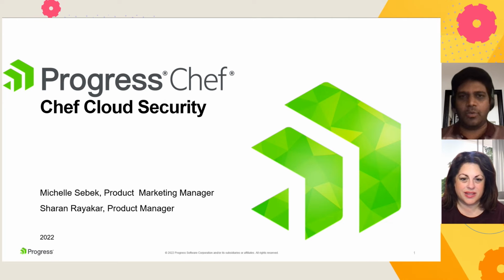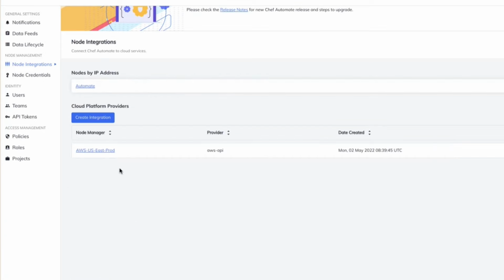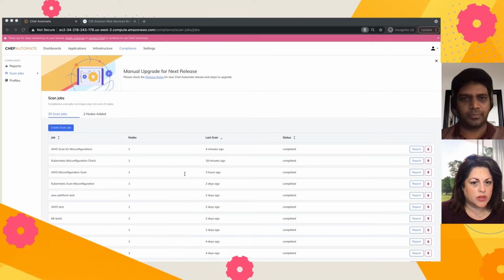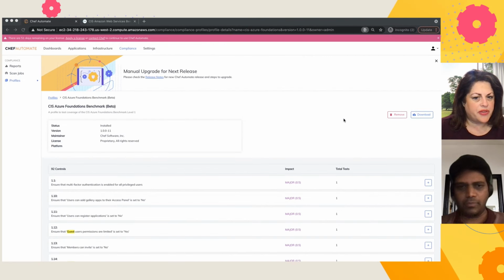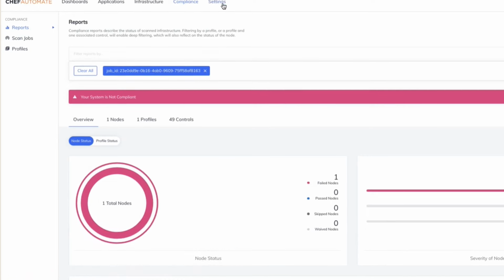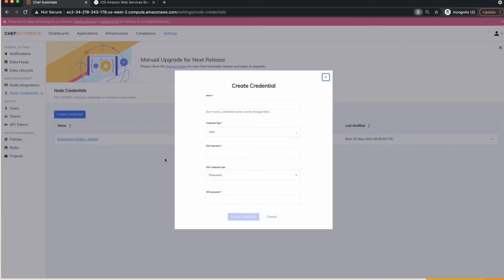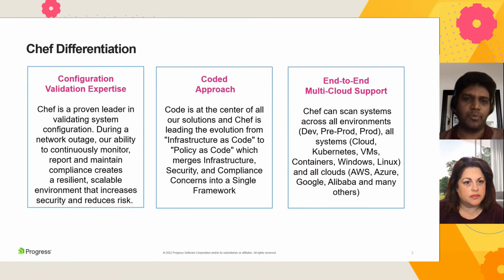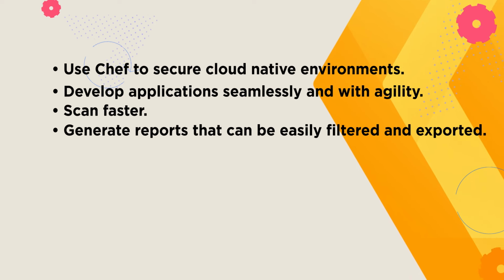Chef Cloud Security - End to End Cloud Security Software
Gain Visibility and Limit the Risk of Misconfigurations
Chef® Cloud Security™ makes it possible for you to scan, monitor, and remediate configuration issues in your multi cloud accounts, across on-prem and cloud native environments. It is easier than ever to maintain and enforce compliance with standards based audit. You can tune baselines to adapt to the organization’s requirements, maintain visibility and control across hybrid environments.